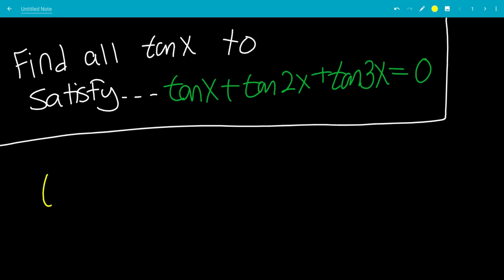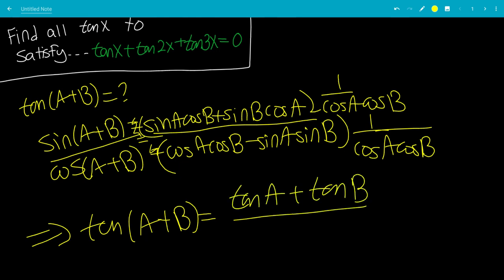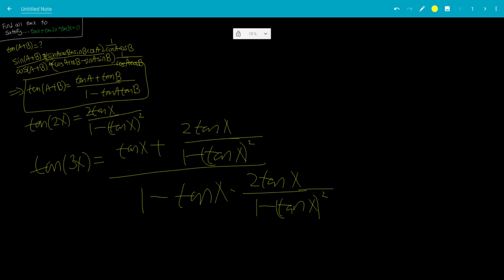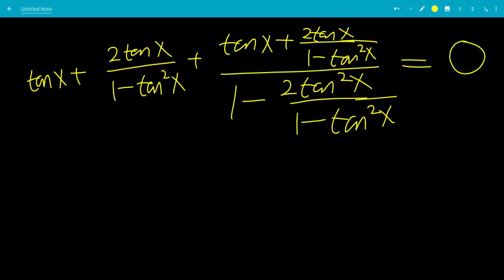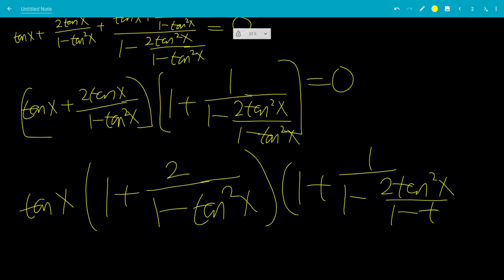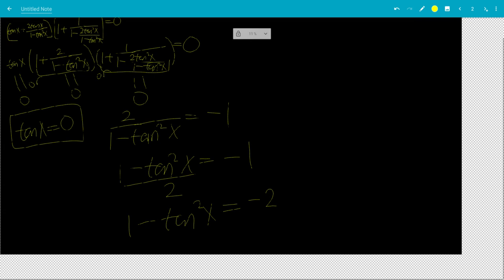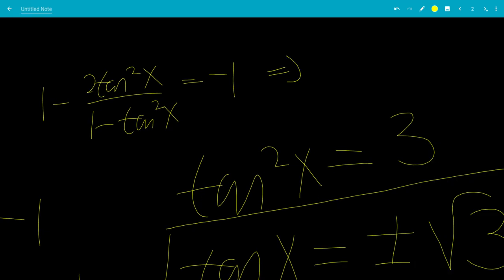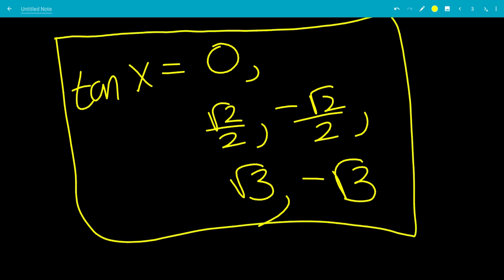Solving for tan(x)...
We solve for tanx in the equation tanx+tan(2x)+tan(3x)=0